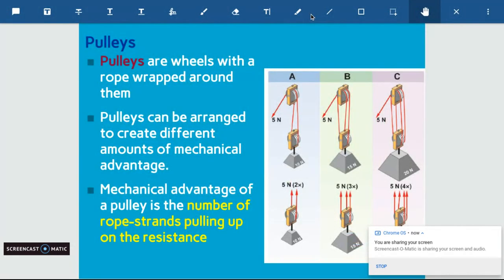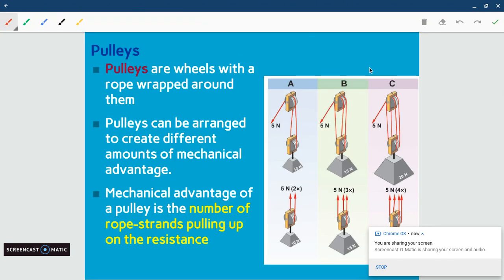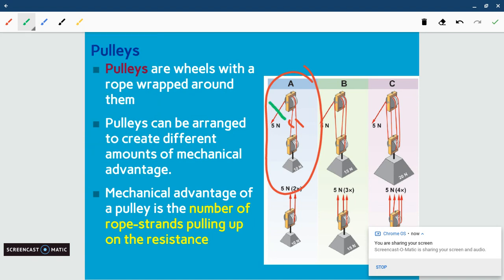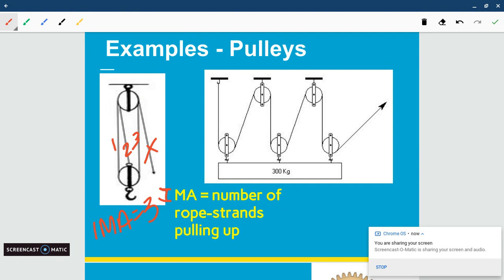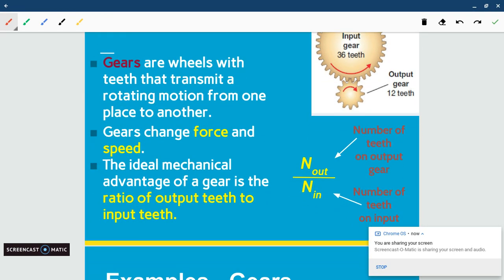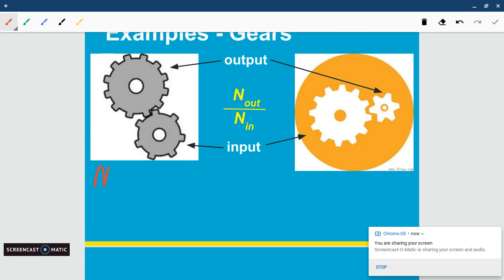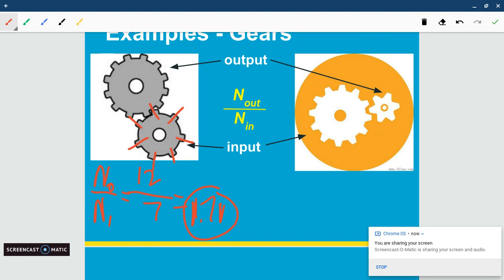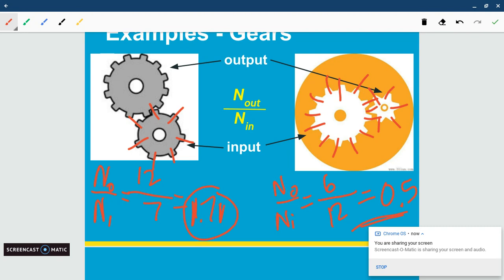IMA pulleys and gears